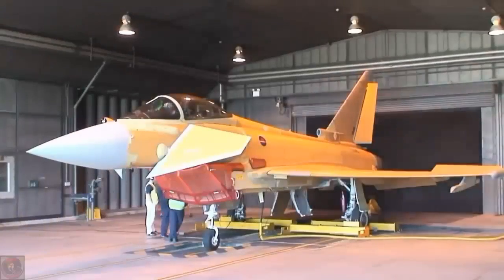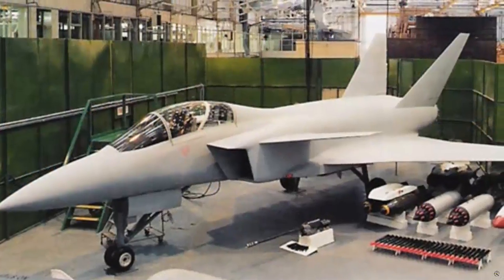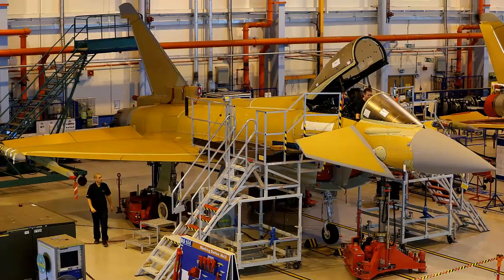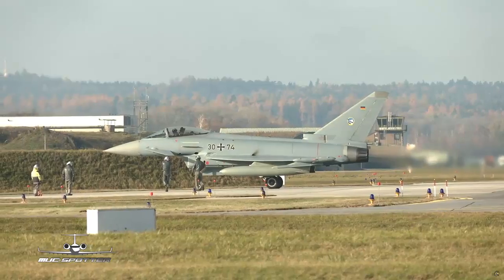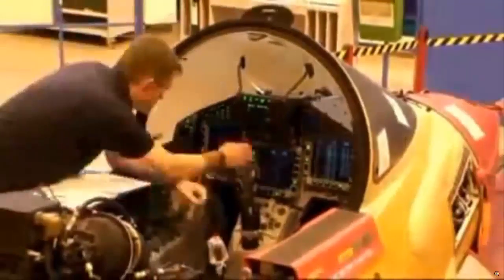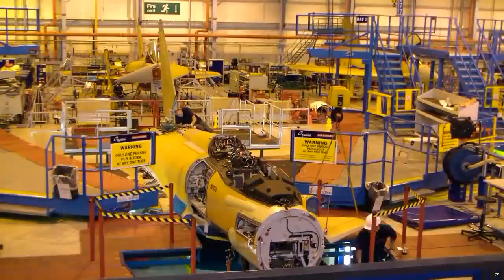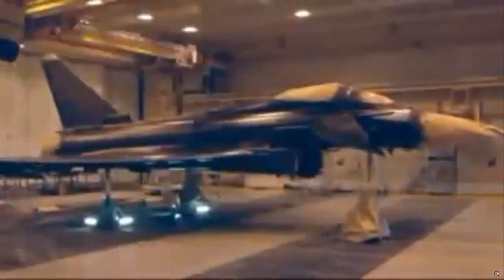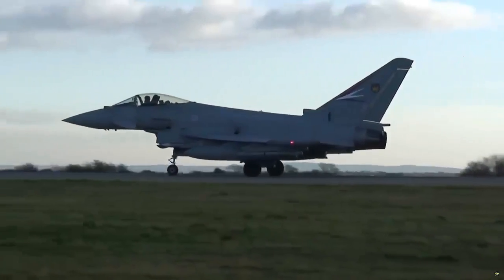How are Eurofighter Typhoon warplanes produced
Germany, France and Britain realized their need for a new fighter aircraft in the 1970s. In line with this need, the European Combat Aircraft (ECA) project was launched. Rafale and Typhoon fighter jets emerged from the roots of this joint project. However, in the future, European countries working together continued their national fighter jet programs due to their different needs.

In this context, the British worked on BAE P.110 & P.106 and the German MBB TKF-90 warplanes. Then, England and Germany combined their mock-up and on-paper P.110 and TFK-90 experiences and announced a new European Fighter Aircraft (EFA) program, including Italy, on September 5, 1982. Spain joined the relevant program in 1985.

A total of 14 steps are required to complete the production process of the Eurofighter Typhoon fighter jet . The Eurofighter is produced from start to finish by European companies, with different parts coming from the partner companies that form the Eurofighter consortium.

Airbus in Germany and Spain, BAE Systems in the United Kingdom and Leonardo in Italy are the pioneers of these companies. Depending on the customer, fighter jets are assembled on the Final Assembly Line in that country before undergoing stringent testing to ensure they are safe and ready for challenging missions.

In this context, first the front, middle and rear body parts are assembled. Then the wings, landing gear and cables are assembled. At the end of this process, the cabling is also tested. Then, hydraulic equipment and cooling systems are installed and ground tests begin.

As a result of the tests, the assembly of the engines begins. Then, avionics and flight control systems are assembled and tested. After the final system integration tests are carried out, the assembly of the pilot seat begins. After the assembly is completed, drive tests begin. After these tests, the planes are painted. After the engine tests are completed, flight tests begin. As a result of the success of the tests, delivery is made to the relevant customer. Currently, 38 Tranche 4 Eurofighter Typhoon fighter jets are produced for the German Air Force Lutwaffe.

Recently, Minister of National Defense Yaşar Güler announced that Turkey was in talks with England and Spain to purchase 40 Eurofighter Typhoon warplanes, but Germany opposed this idea. Minister Güler said, “We are working on Eurofighter. We want to buy Eurofighter. A very effective aircraft. These planes are related to England, Germany and Spain. Both England and Spain say 'yes', and now they are working to persuade Germany. England and Spain said 'We will solve that problem.' they say. "If possible, we plan to purchase 40 Eurofighter aircraft." He used the following expressions.